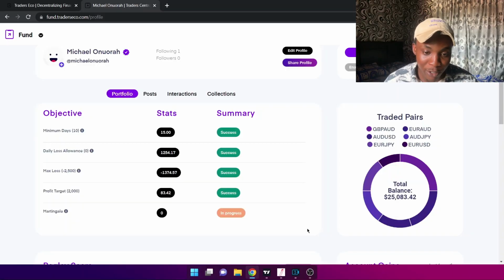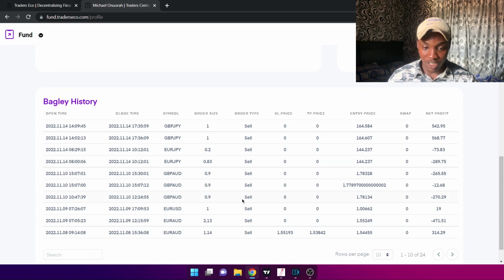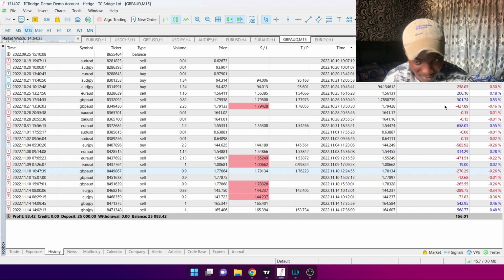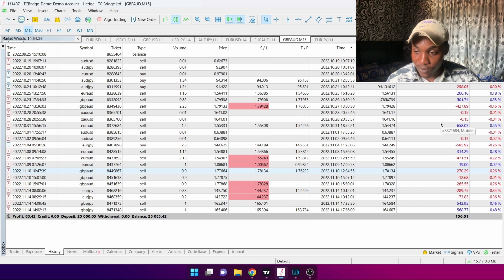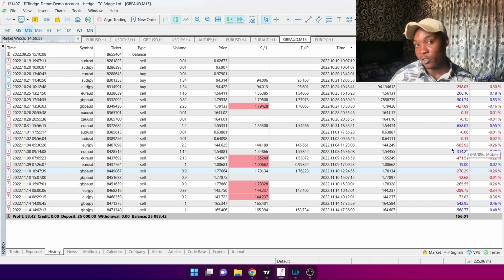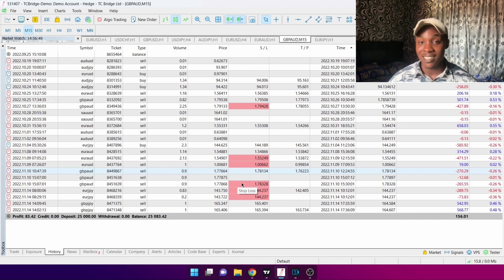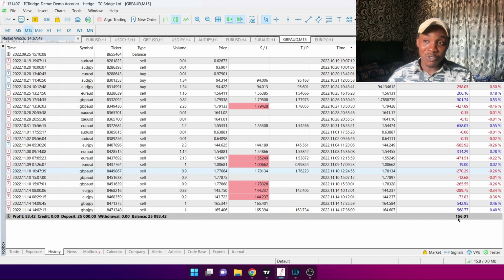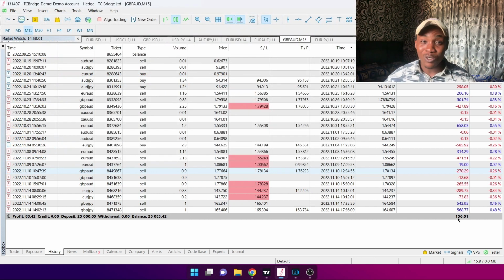TRADERS CENTRAL (TRADERS ECO) CHALLENGE UPDATE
I took a challenge with traders central 3 weeks ago, and I shared my experience with them and the current stage i am in the prop company. Watch till the end no skips!